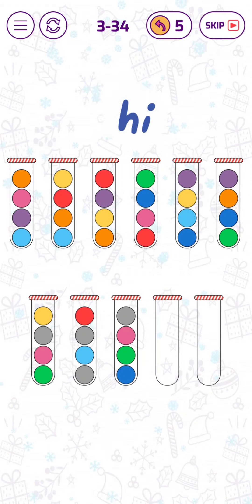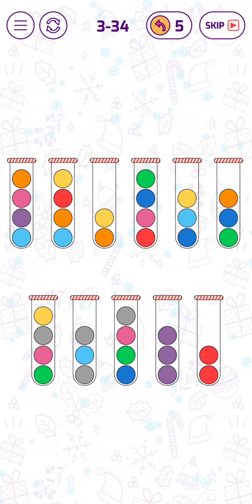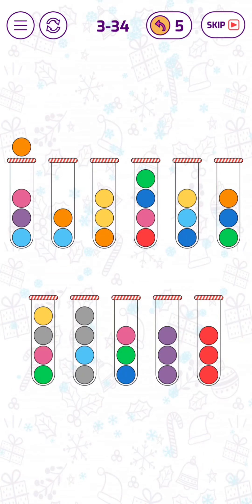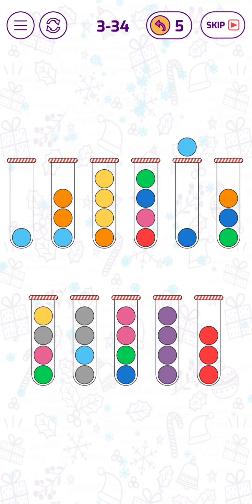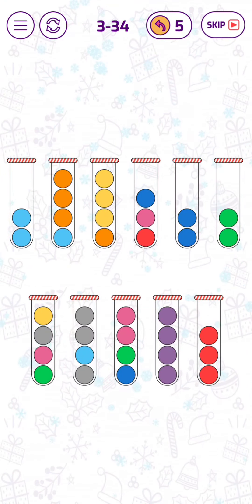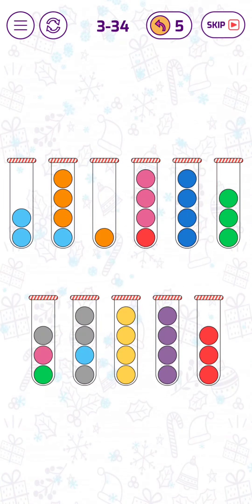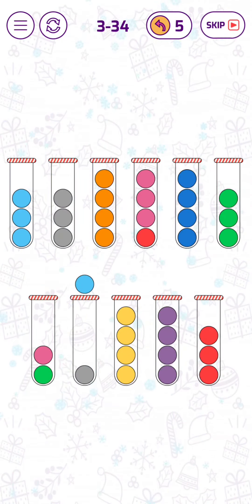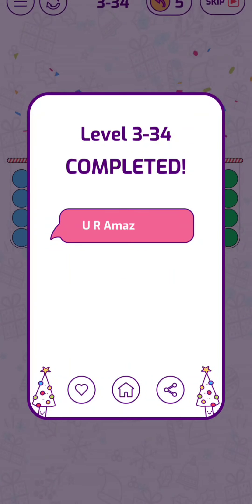Bubble Sort 3-34 Solution of Level 34 in Hero Mode [SOLVED]